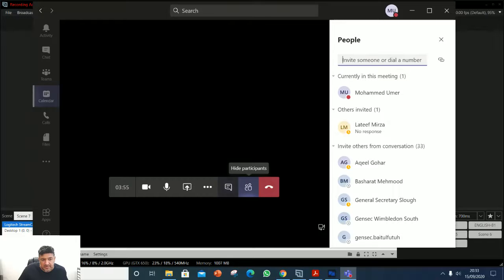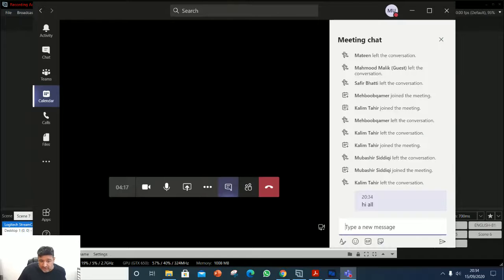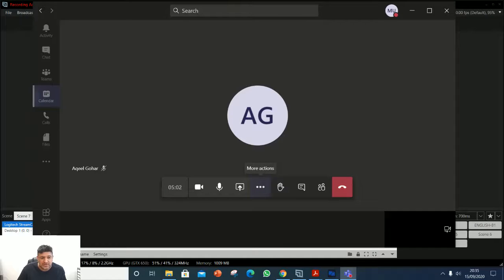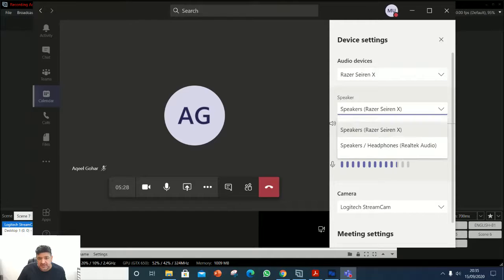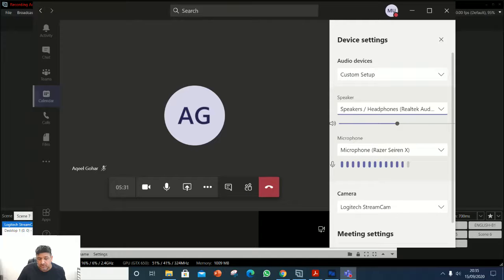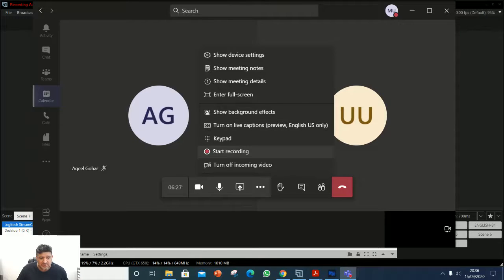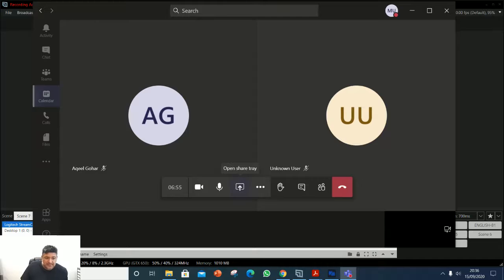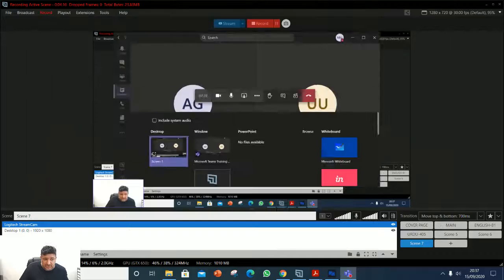Microsoft Teams - CONTROL BAR - computer version - English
functions of control bar and how to use them in Microsoft teams, this is a computer version not for mobile